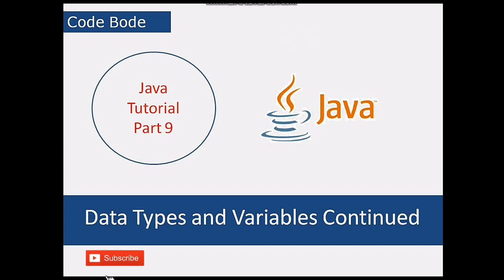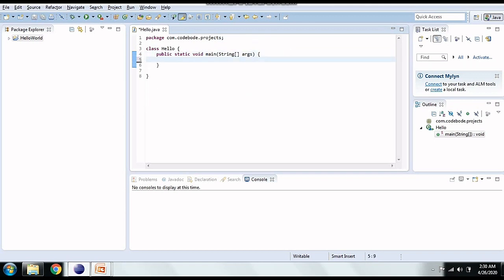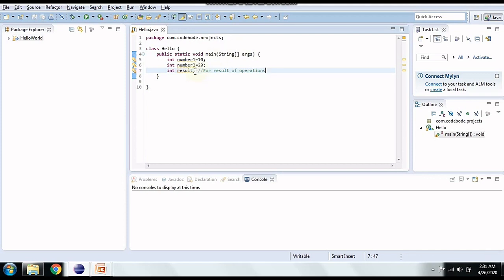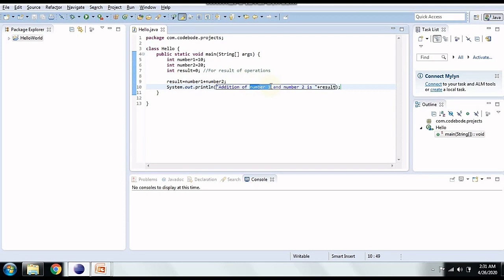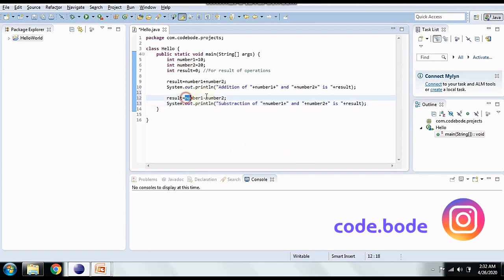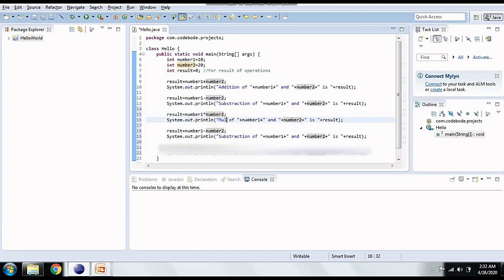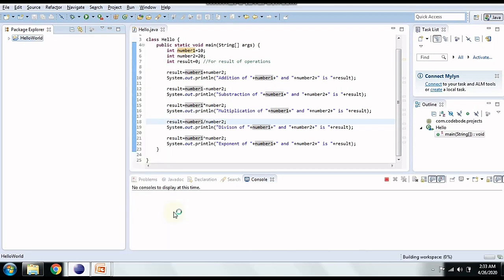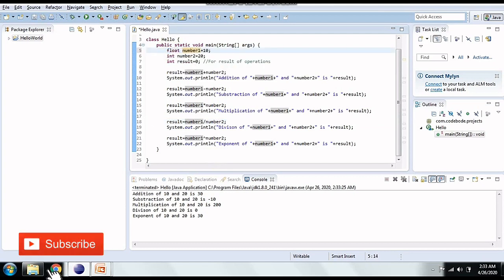Data Types & Variables | Java Tutorials | Part-2 |Coding For Beginners | Code Bode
Variables & data types part 2 | basics off java| data type examples|Coding for beginners

tags- variables,data types

Hey guys,
So this video is about data types and variables.
In this video we are priting results of operations on two variables which are of integer data type.
Below is the code
package com.codebode.projects;
class Hello {
 public static void main(String[] args) {
  int number1= 10;
  int number2 = 20;
  int result = 0;
  result=number1+number2;
  System.out.println("Addition of "+number1+" and "+number2+"  is : " + result );
  result=number1-number2;
  System.out.println("Substraction of "+number1+" and "+number2+"  is : " + result );
  result=number1*number2;
  System.out.println("Multiplication of "+number1+" and "+number2+"  is : " + result );
  result=number1/number2;
  System.out.println("Division of "+number1+" and "+number2+"  is : " + result );

Taking Input From User In Java| Java Tutorials | Coding For Beginners | Basics Of Java | Code Bode